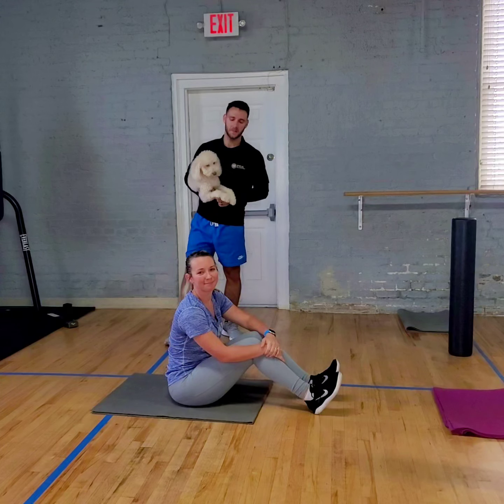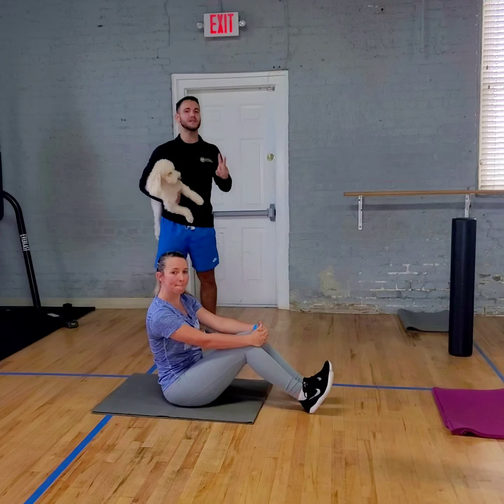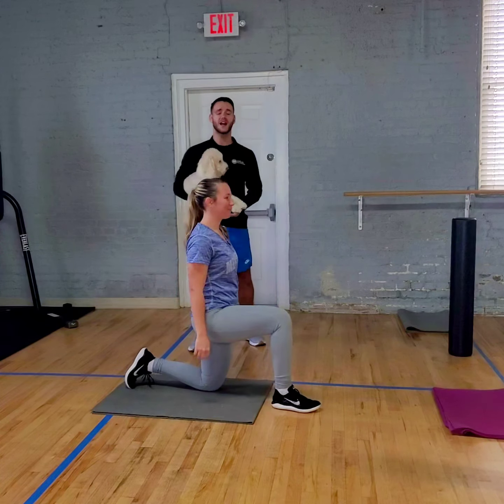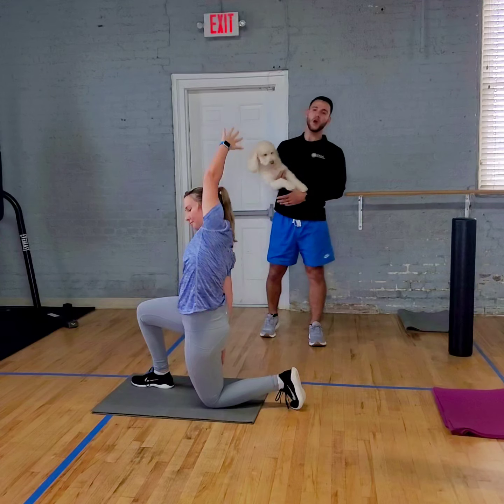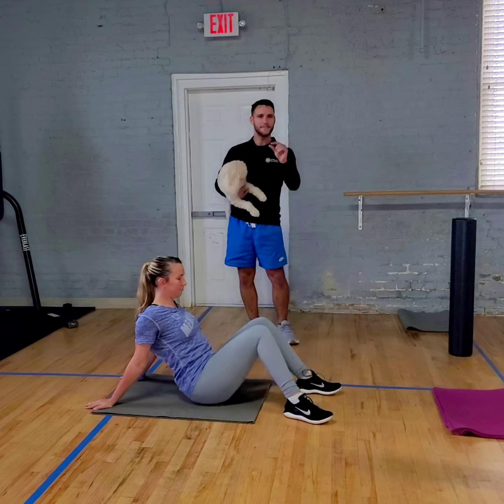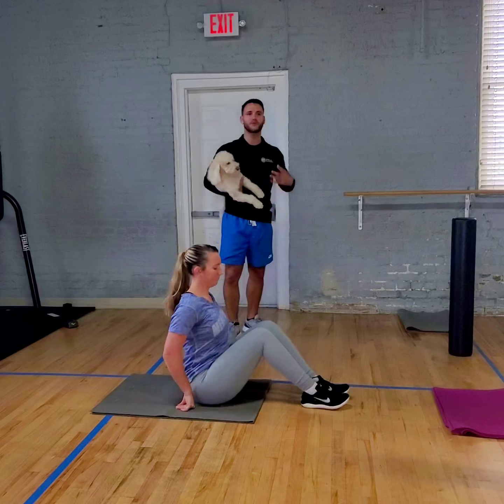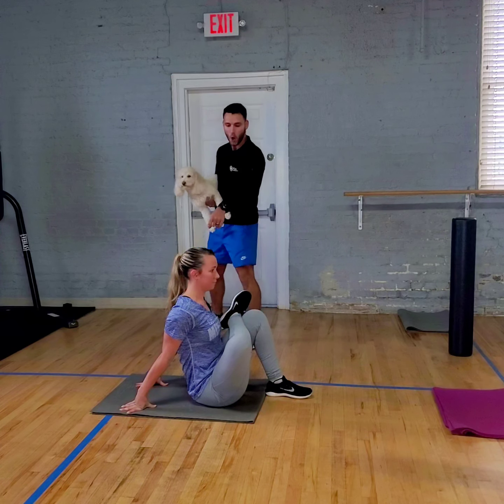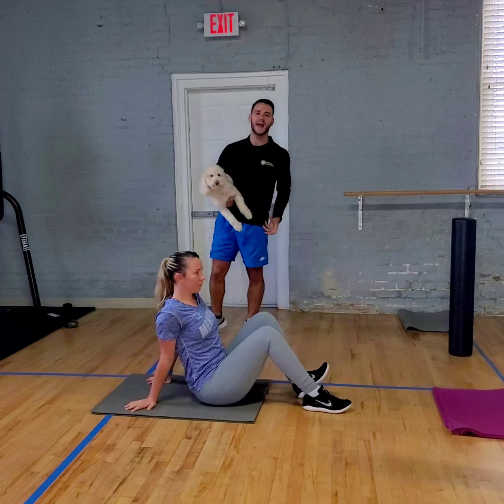Hip Stiffness - Practice stretches focusing on the minor muscles in the hip that get less attention